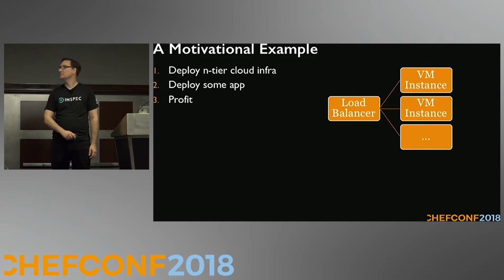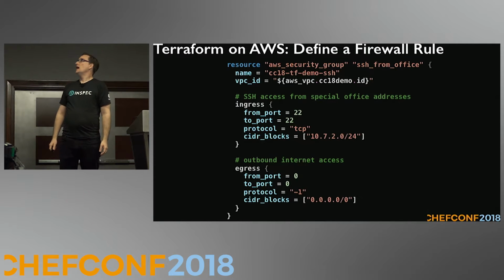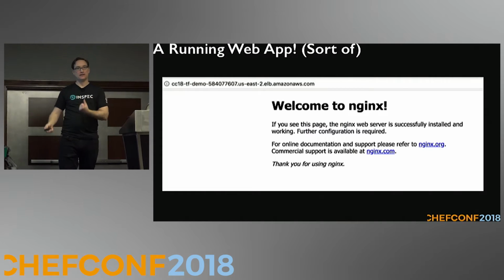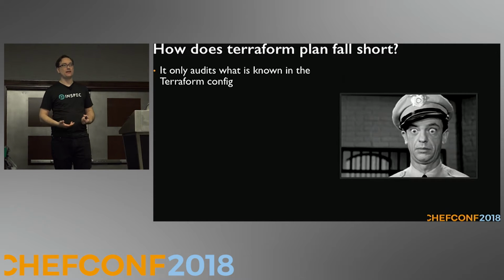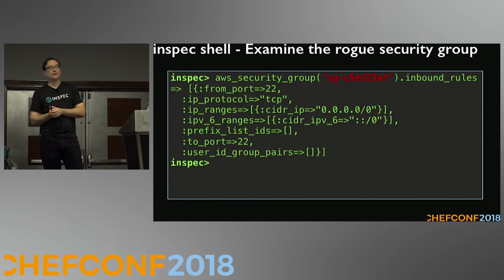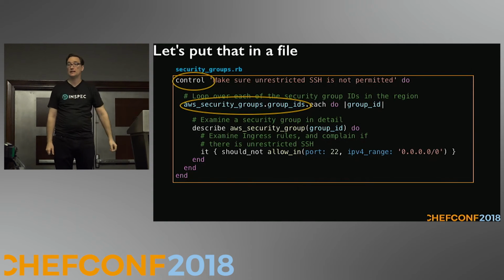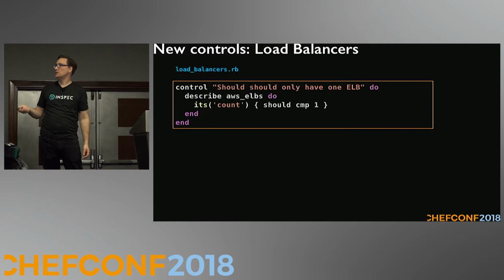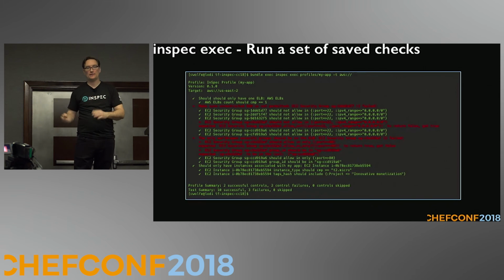ChefConf 2018 - Seems Legit: Testing Cloud Provisioning with InSpec by Clinton Wolfe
Seems Legit: Testing Cloud Provisioning with InSpec by Clinton Wolfe